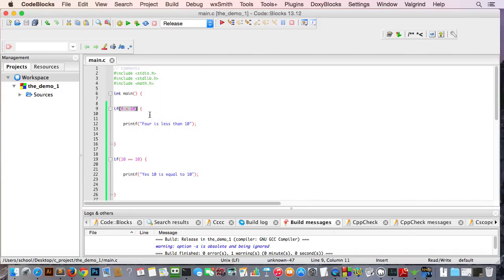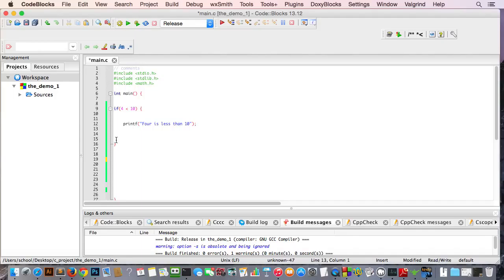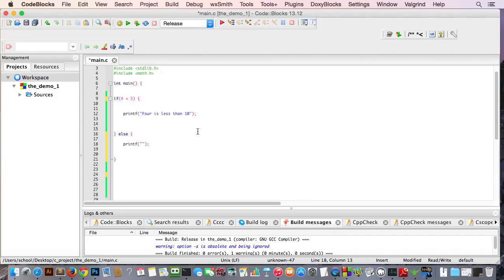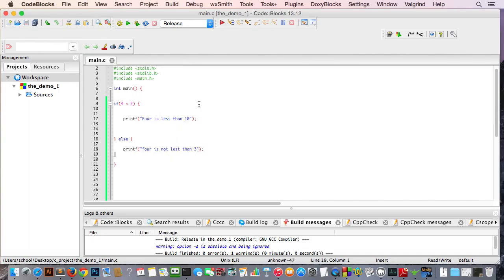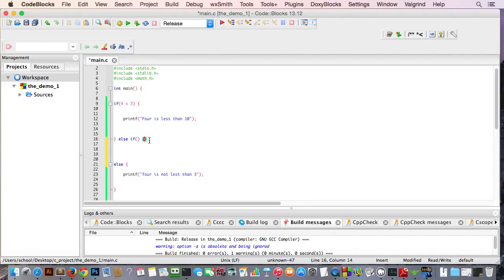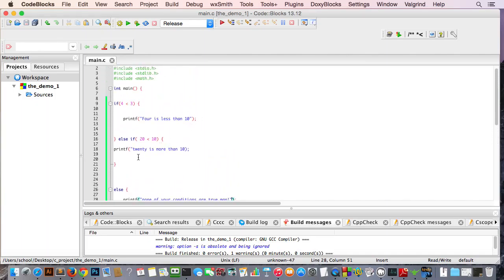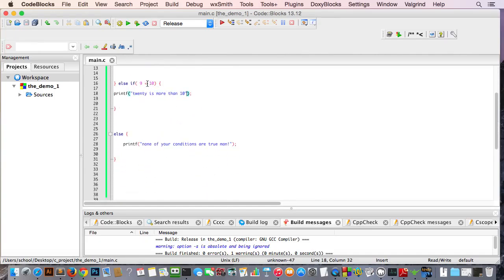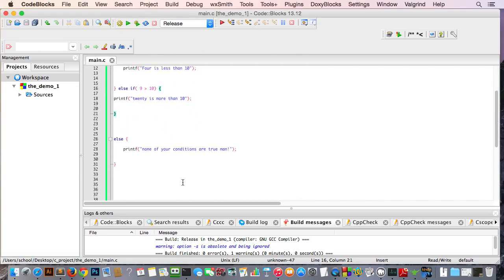C programming tutorial for beginners Series #12 else and else if statements